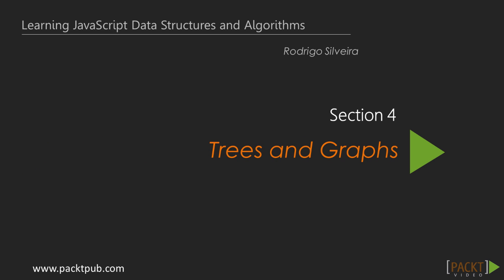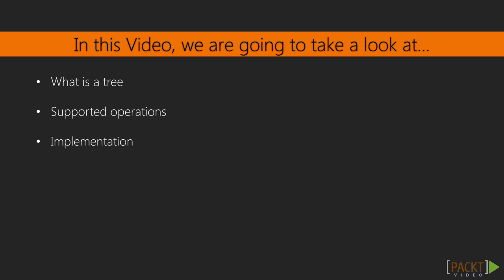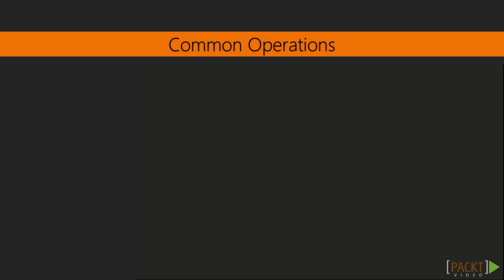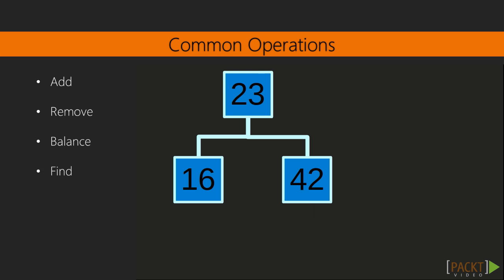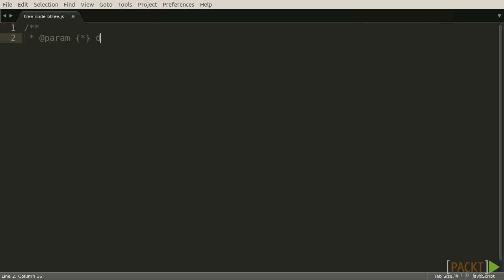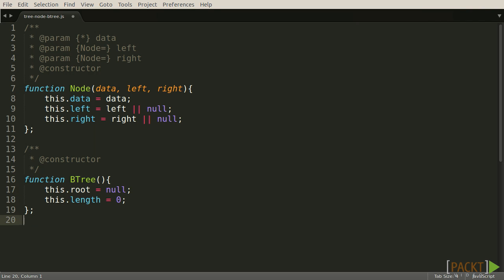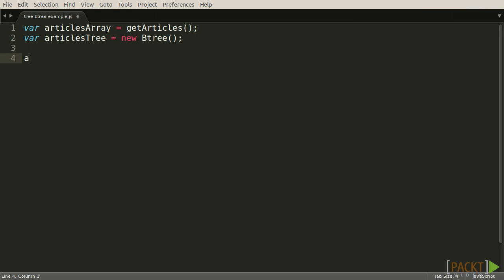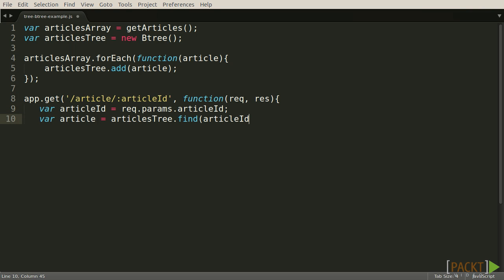Learning JavaScript Data Structures and Algorithms: Introduction to Binary Trees | packtpub.com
Binary trees are special types of trees that are most commonly used to search over a data space very quickly. Binary trees are also very fast to insert and delete, much like linked lists, but finding operations are much faster.
• Discussing supported operations such as add, remove, balance
• Implementation of binary trees in JavaScript
• Complete a hands-on exercise such as converting an array of users to a binary tree for faster searches